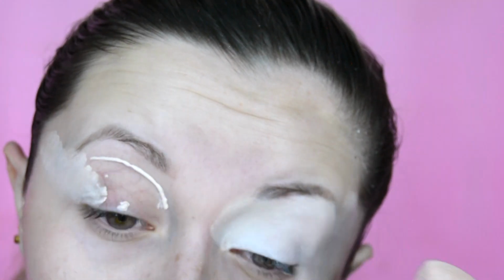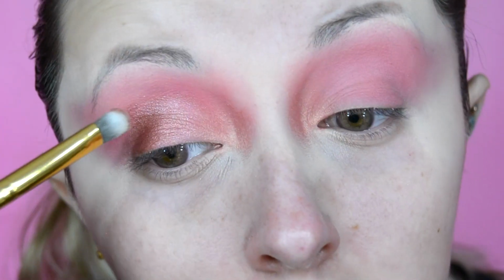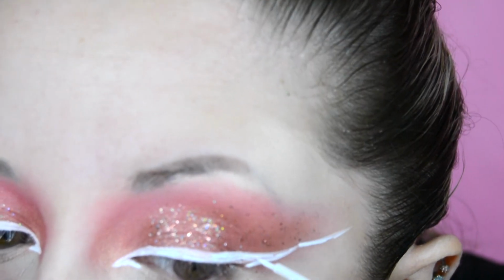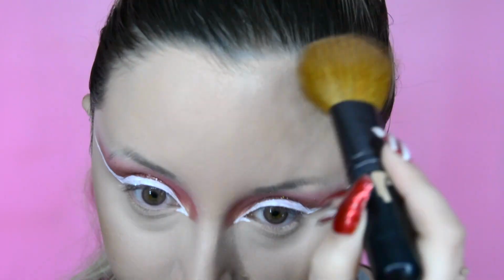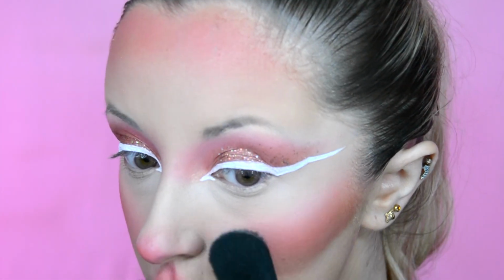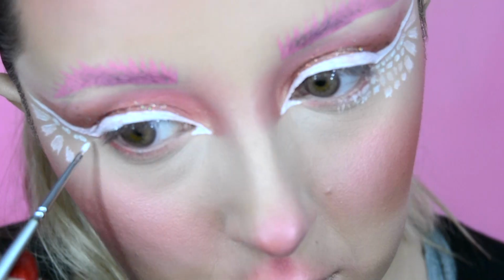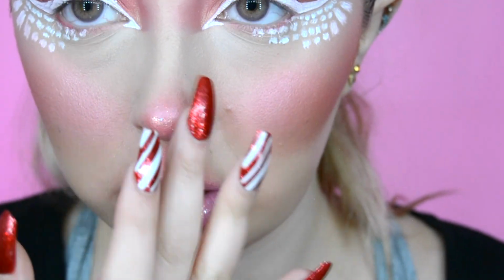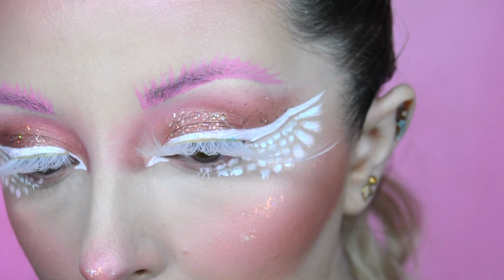PINK ANGEL 👼 MAKEUP TUTORIAL| BEELUXURY 🎄